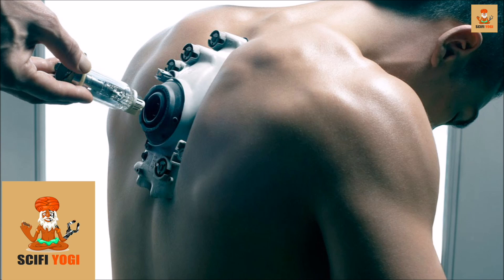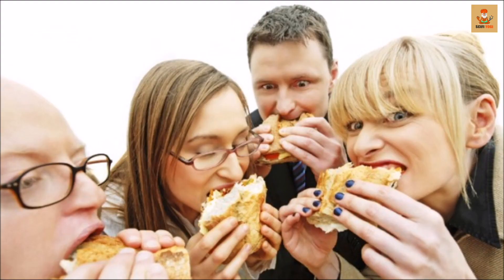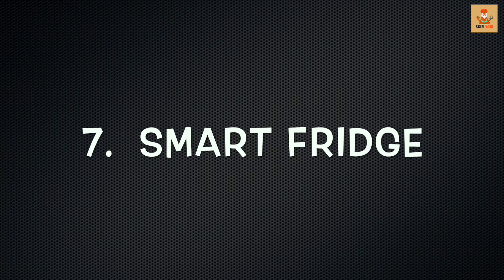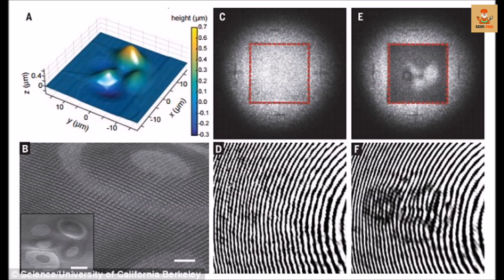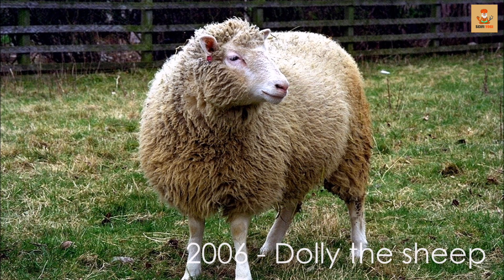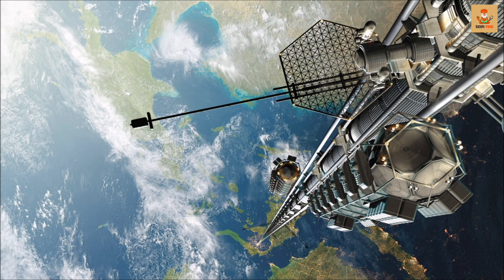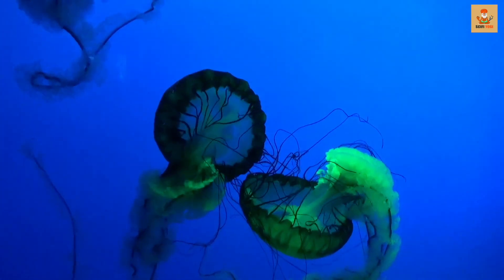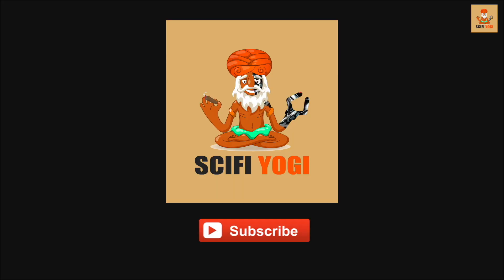10 Future Technologies That Will Change The World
You will see these future technologies in your life time.

The video is scripted, voiced over, produced and belongs to  scifi yogi channel Only. Any part of the video reusability is not allowed under any circumstances.